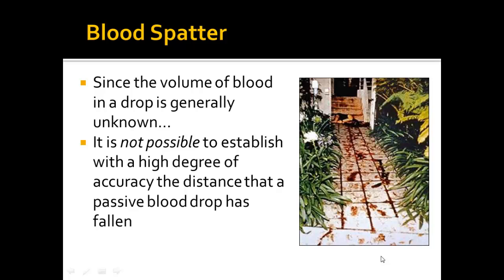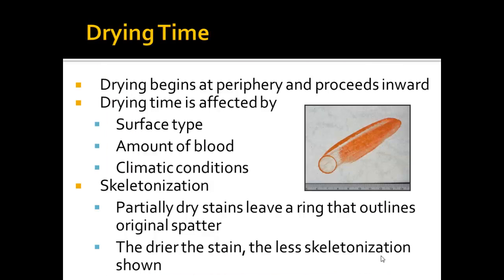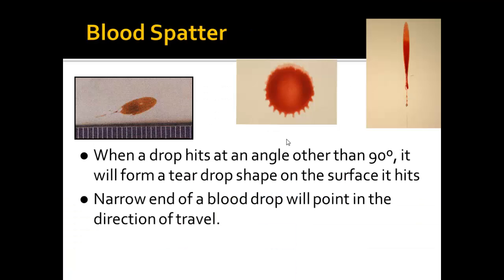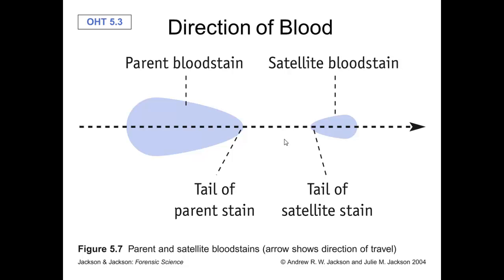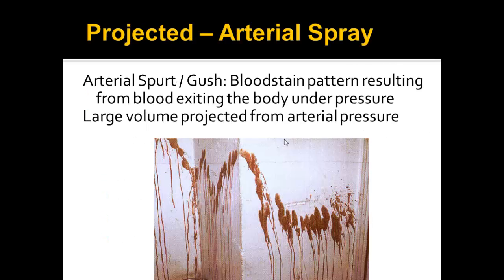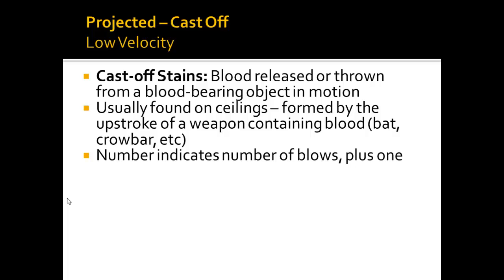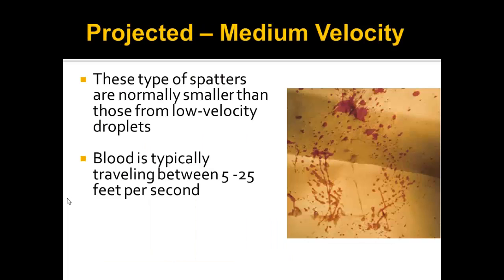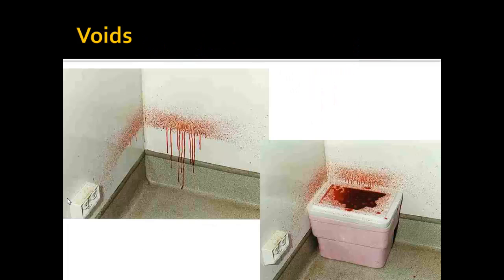Blood Part 2